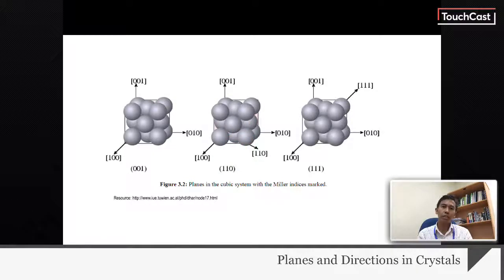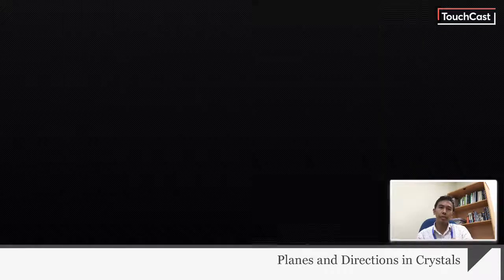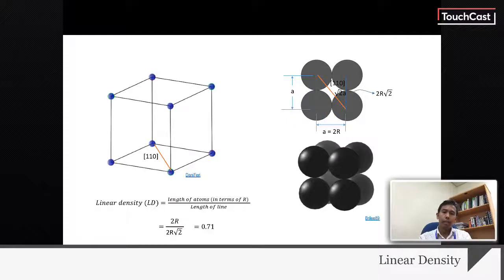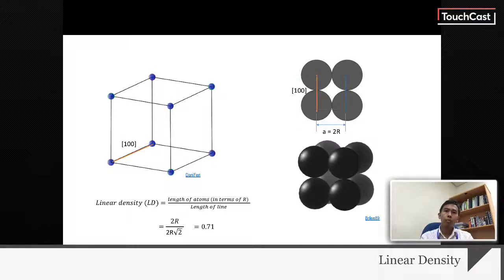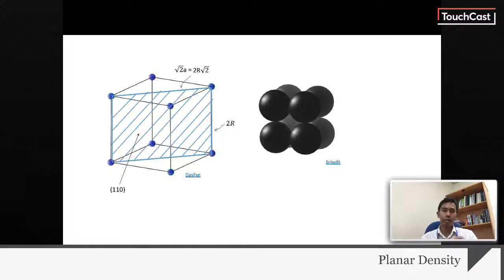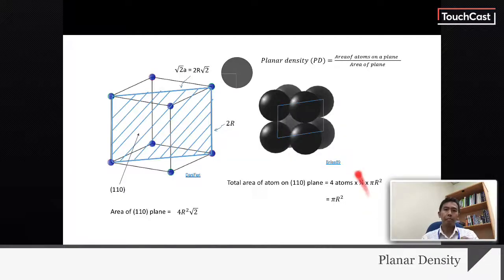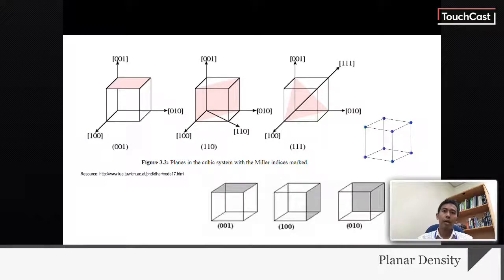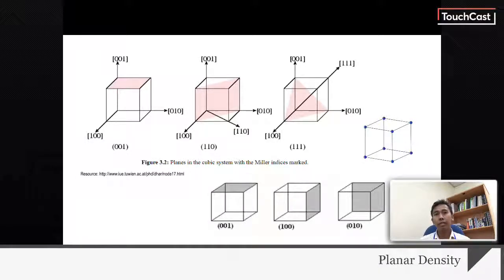PutraMOOC || MATERIALS ENGINEERING || Atomic Arrangement in Solids LD PD (2)